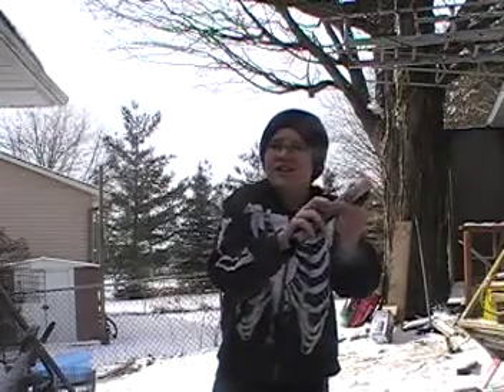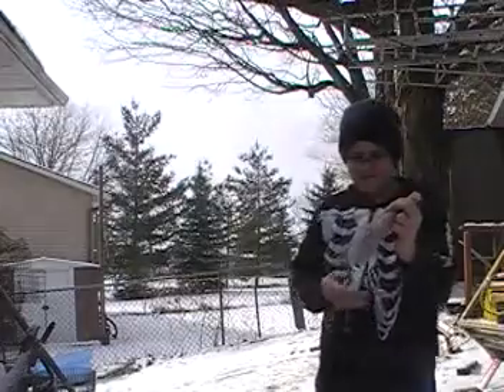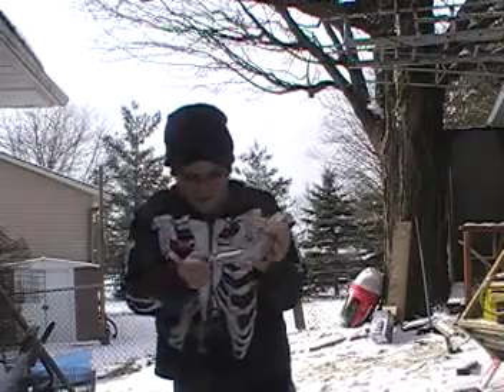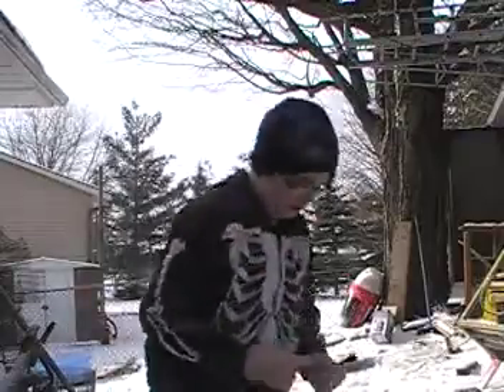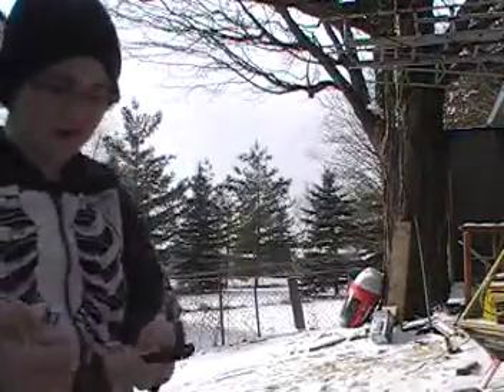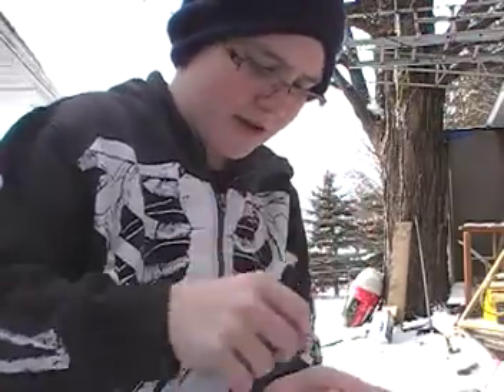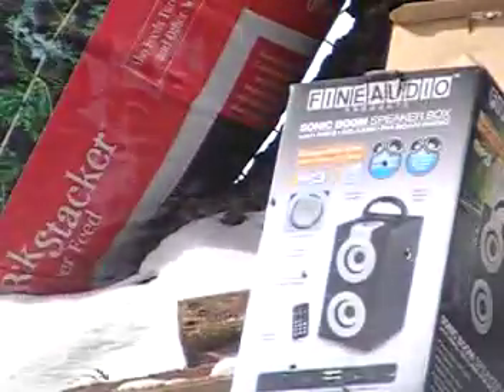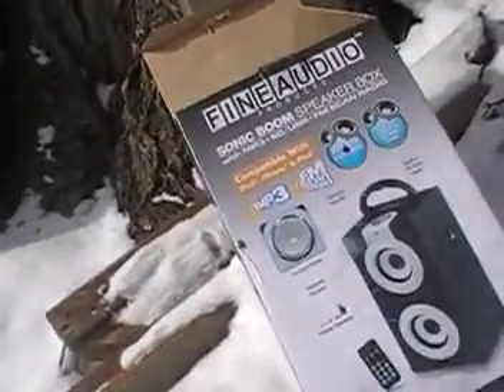RUGER P345 accuracy test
this is the accuracy test of the ruger p345